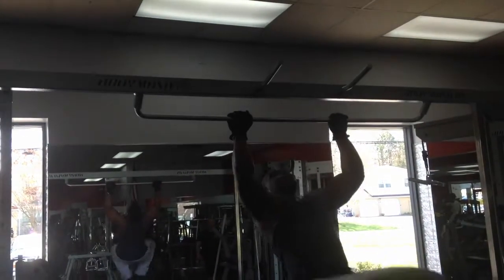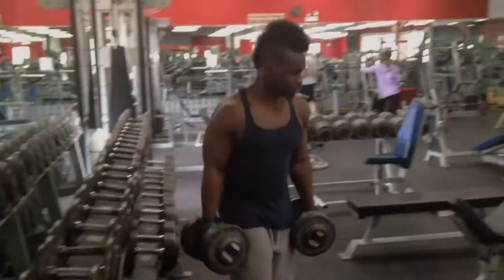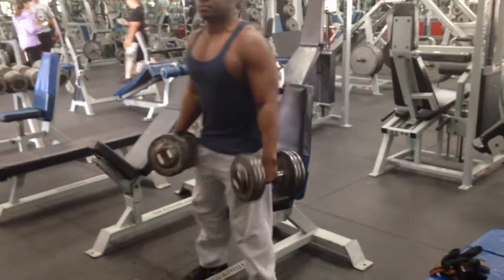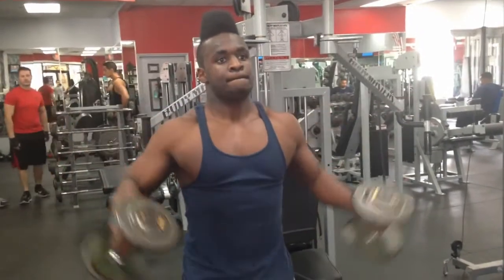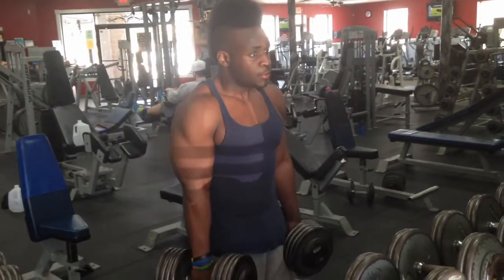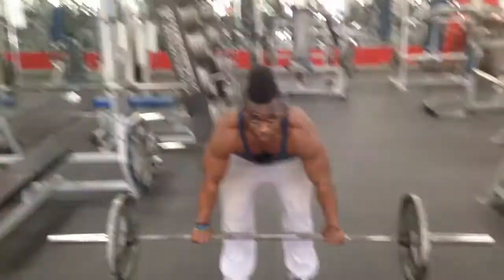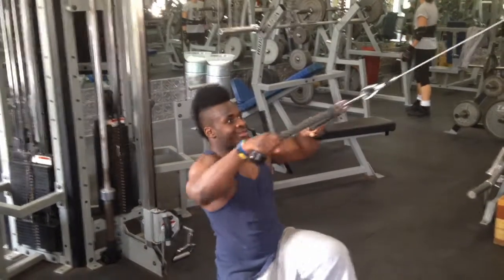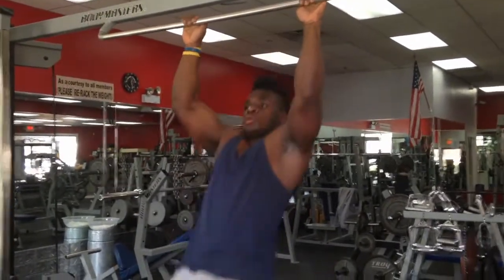Shoulder Day For the Elite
Full workout in the description for those who would like to try this out.
A great Shoulder workout to do for when u looking to get toned and in shape for the summer.

Muscle Ups 5-8 reps Shoulder press 8-12 reps Super set right after Muscle ups.

Smith machine Shoulder press 10 reps, Shoulder raises 10 reps Super set right after Smith machine Shoulder press

Dumbell Shrugs 10-14 reps , Lower weight Shrugs 10-12 reps Super Set right after regular heavy shrugs.

Barbell Shoulder presses 8-10 reps

Shoulder Face rope pulls 10 reps, pull ups CHIN OVER BAR 8-10 reps Super Set right after rope pulls